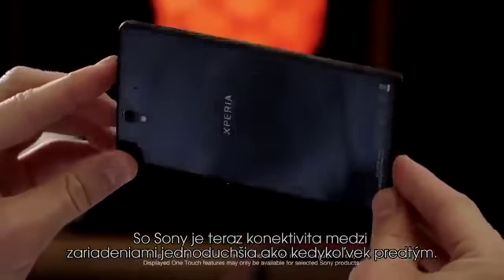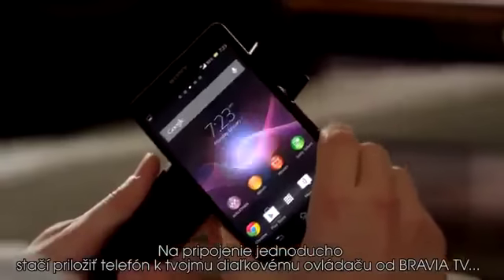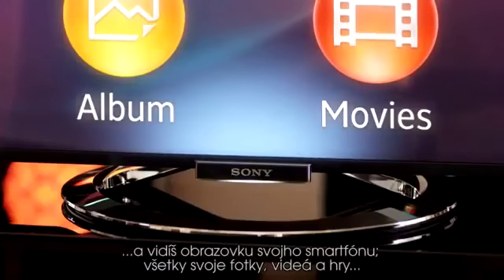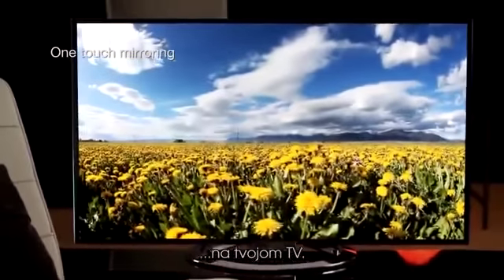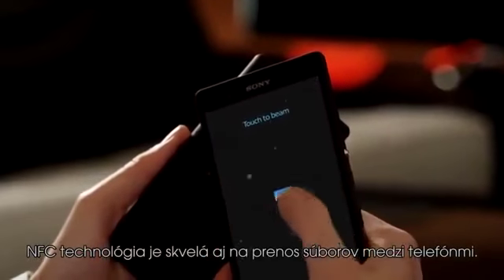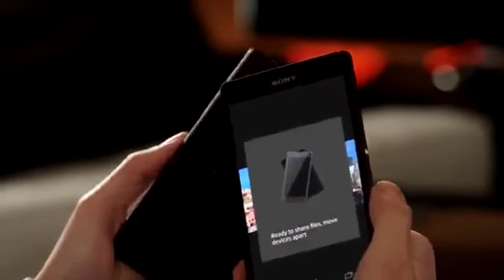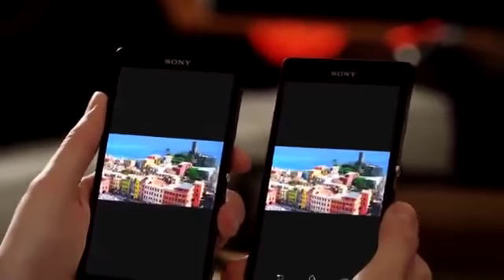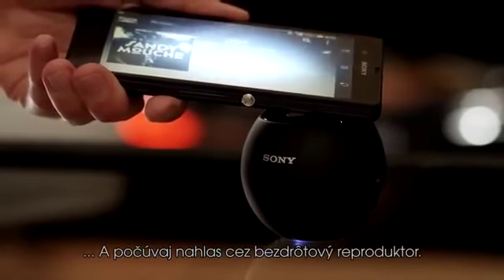Xperia Z Ako sa pripojiť SK